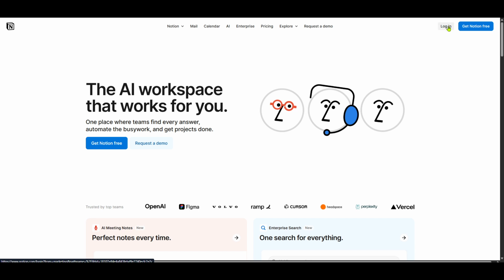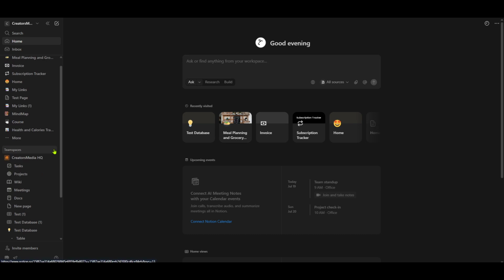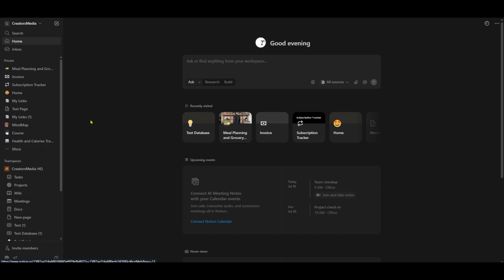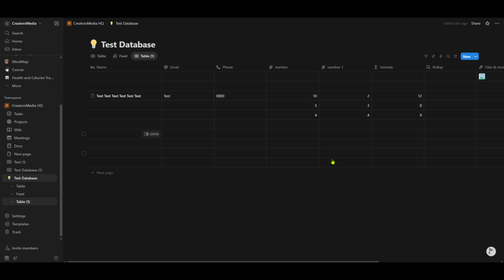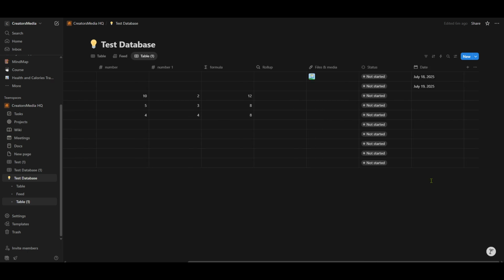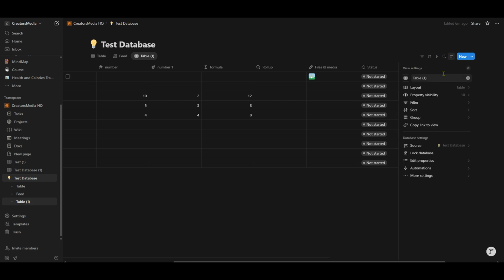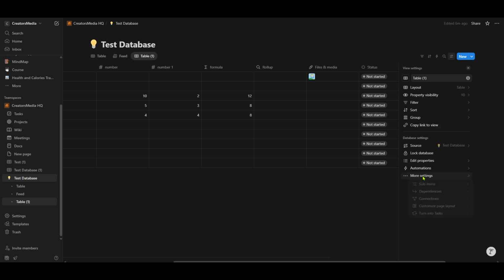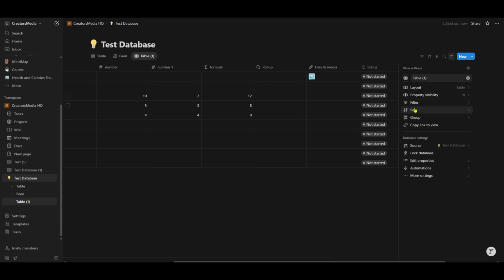How To Use Notion Sub-Items (Sub-Tasks) [2025 Guide]